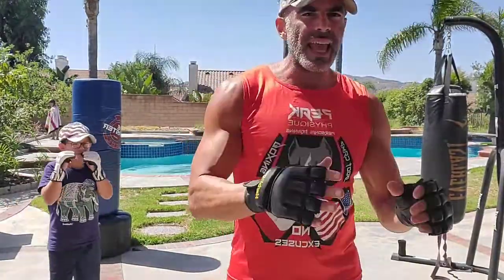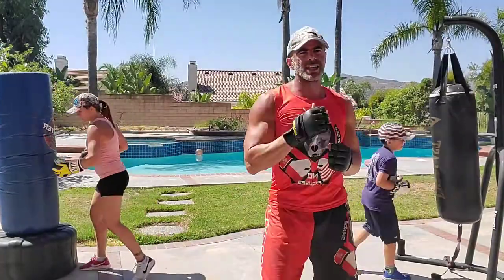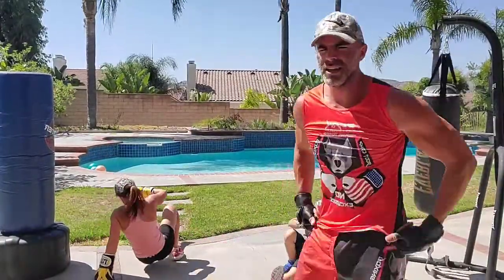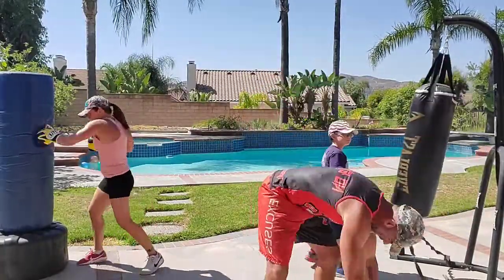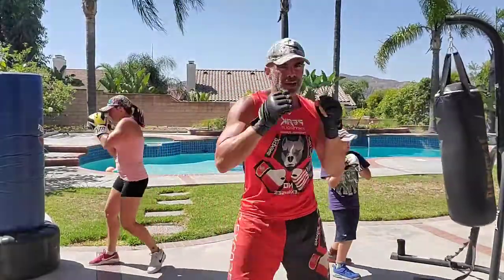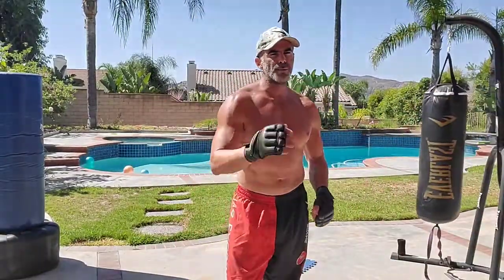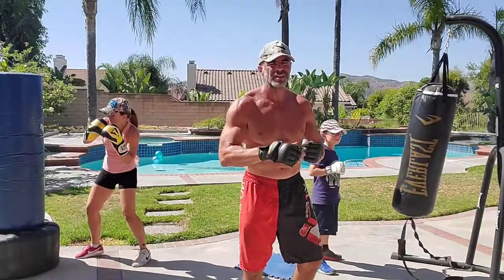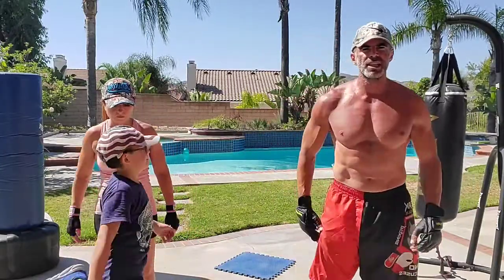Get Yourself Set Up With A Free Boxing Session with the Freak Family